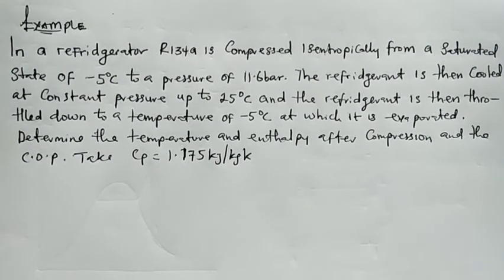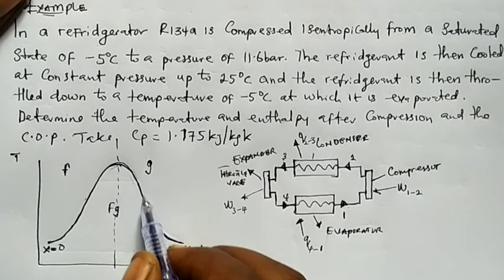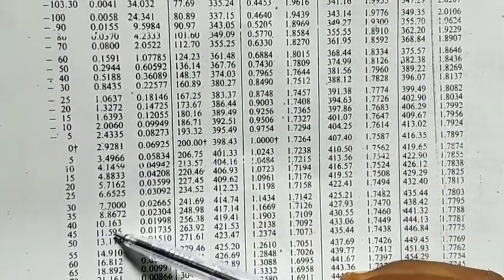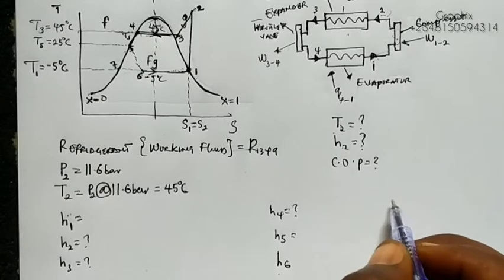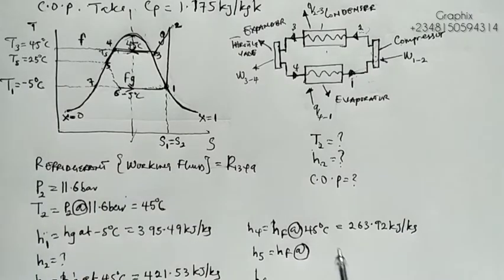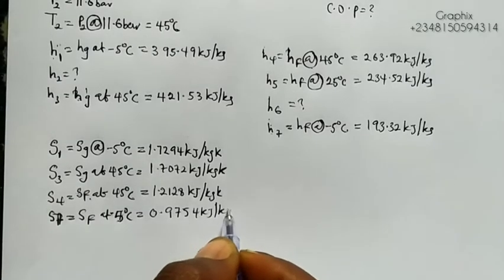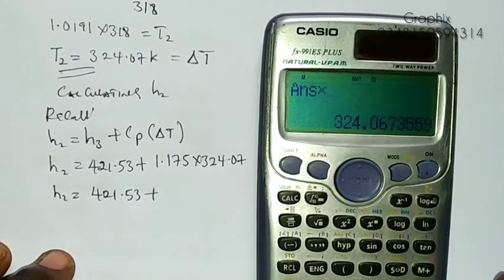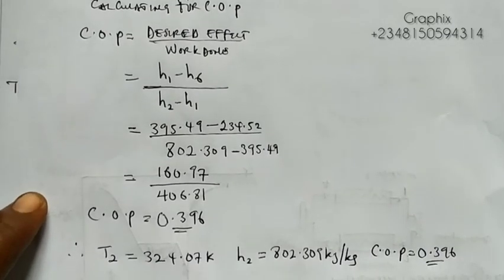vapour compression system (R&A) pt 2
calculation on reverse Carnot cycle ( vapour compression system